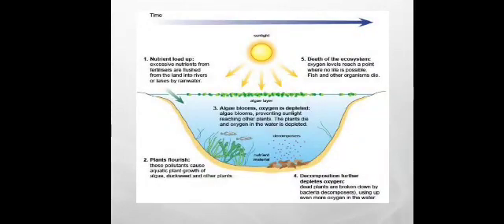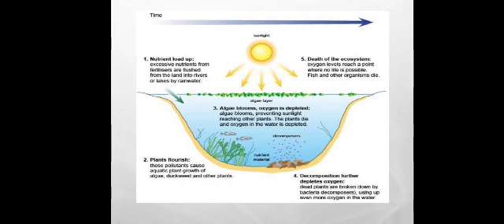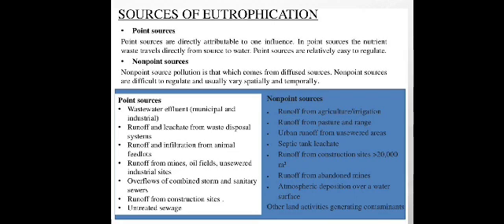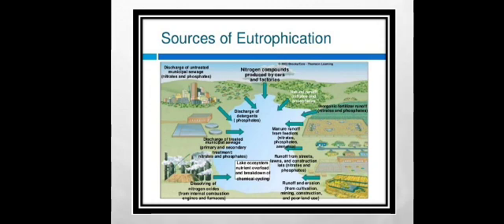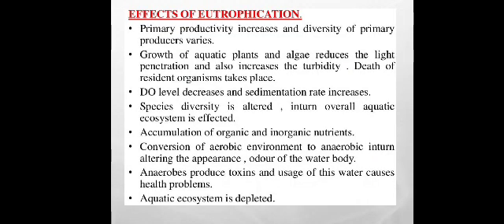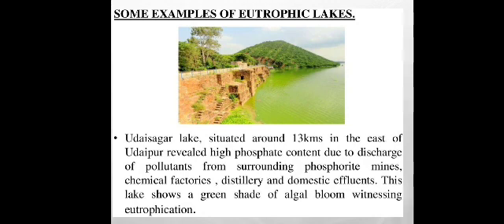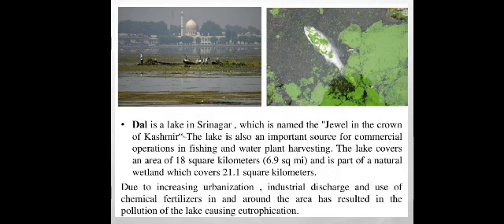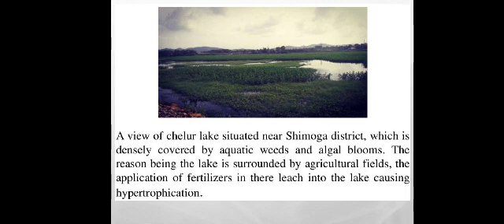How eutrophication causes-Mrs. Chaudhari Komal